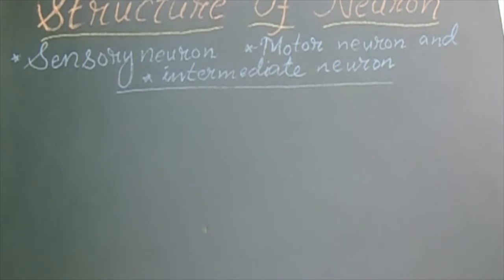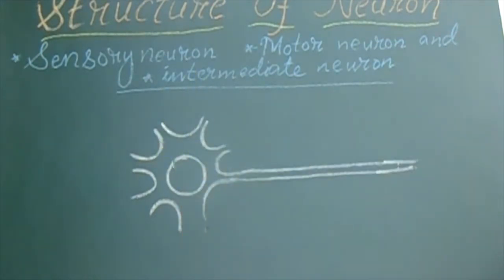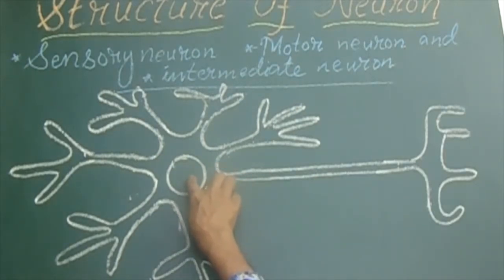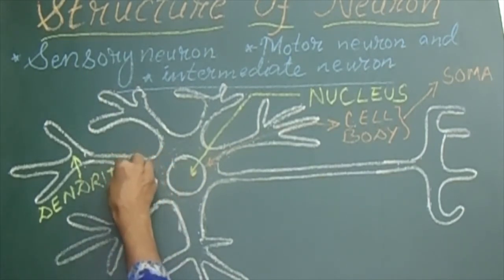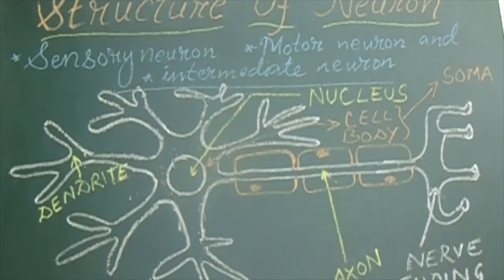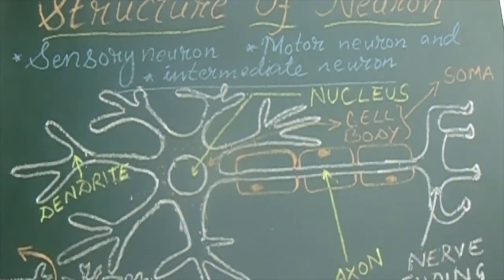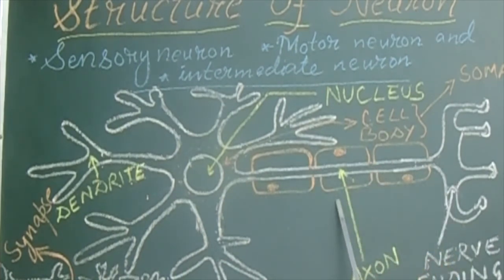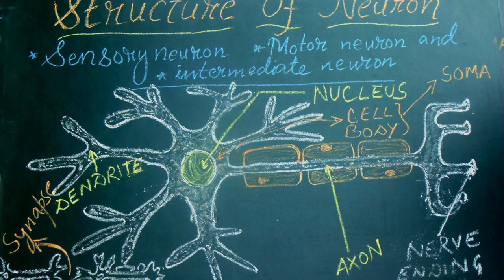How to draw the Structure of Neuron I With the functions of its parts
How to draw the Structure of Neuron  With the functions of its parts

The neuron is the basic working unit of the brain, a specialized cell designed to transmit information to other nerve cells, muscle, or gland cells. Neurons are cells within the nervous system that transmit information to other nerve cells, muscle, or gland cells. Most neurons have a cell body, an axon, and dendrites.
HEALTHY TIPS IN BONUS WITH EVERY SINGLE VIDEO
1.
2.
3.
4.
5.
6.
7.
8.
9.
10.
2. function of cell body in neuron class 10
3. function of neurons class 9
4. neuron diagram
5. 3 types of neurone and its function
4. explain the structure of neuron with neat diagram
5. draw the structure of neuron and explain its function class 10th
6. function of neuron in points
7. explain the function of neuron class 10th
8. explain the structure of neuron class 10th
9. types of neuron and their function